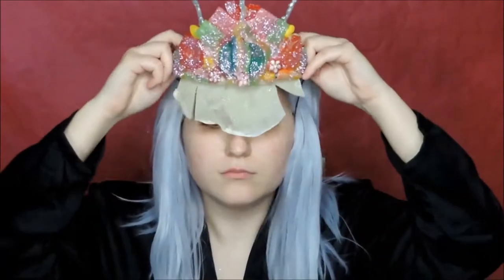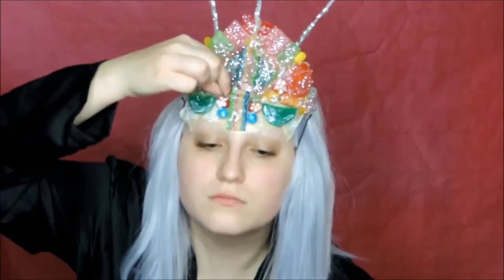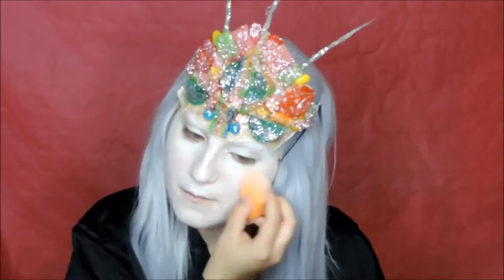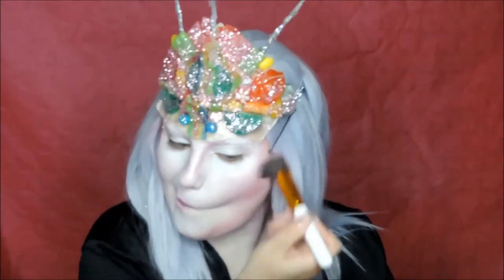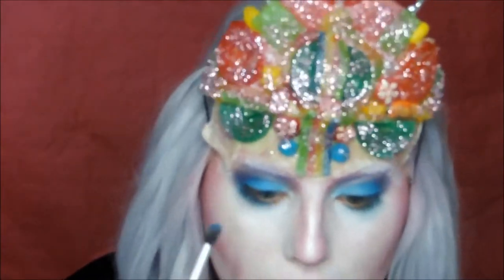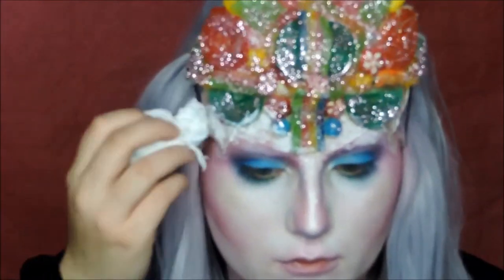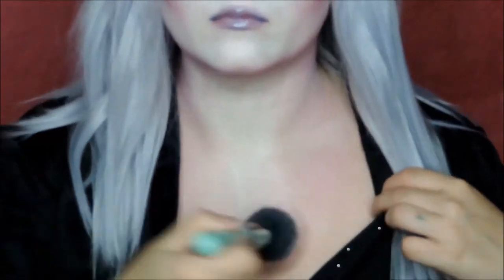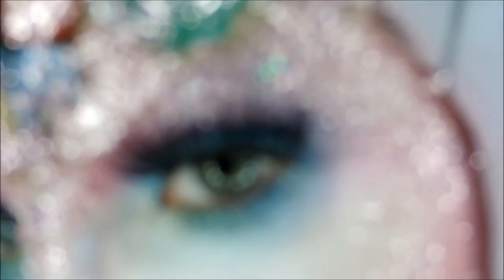Belgium NYX Professional Make Up Face Awards - CandyLand // Crucifucked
( i had some troubles with uploading so the quallity is a little less for this video) this is my second video for the NYX Face Awards. i also tried a new way of filming so let me know what you think! so subscribe and give this video a thumbs up!